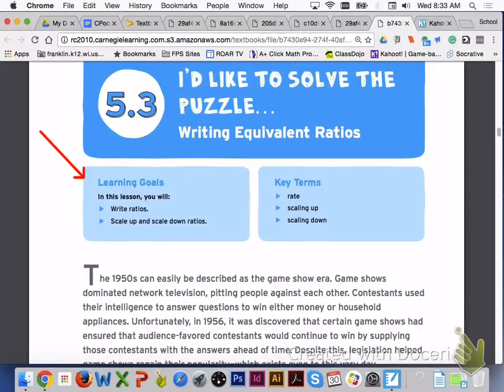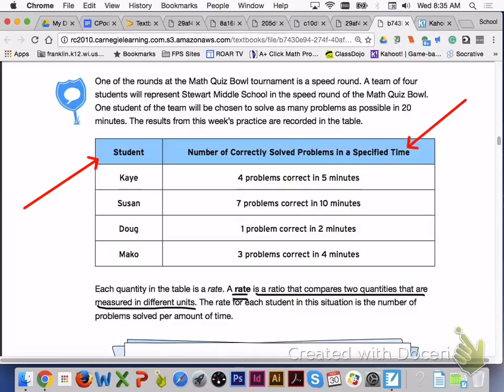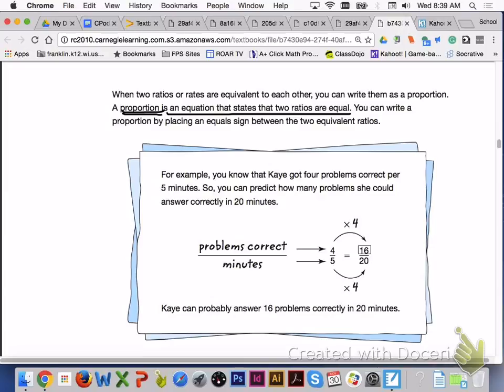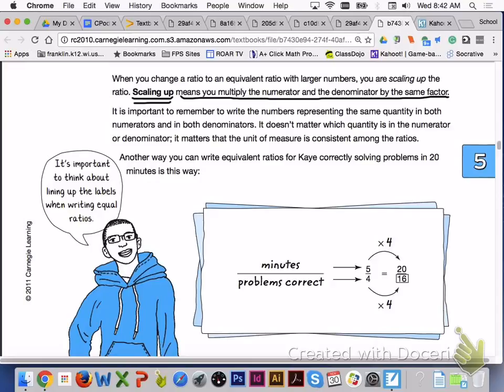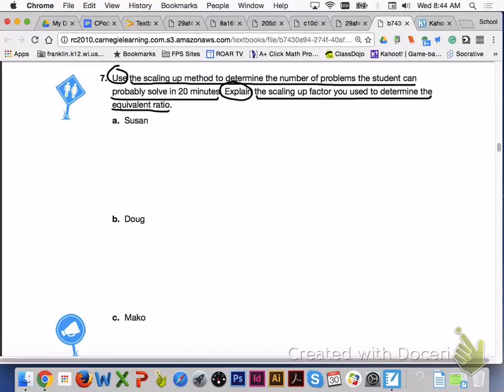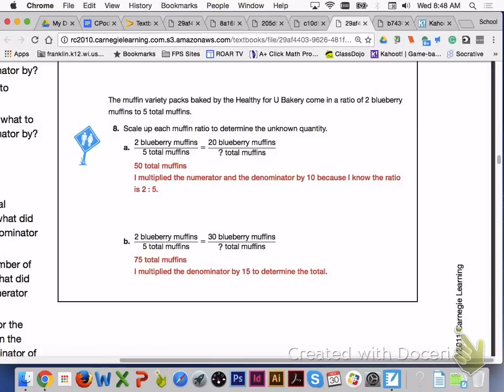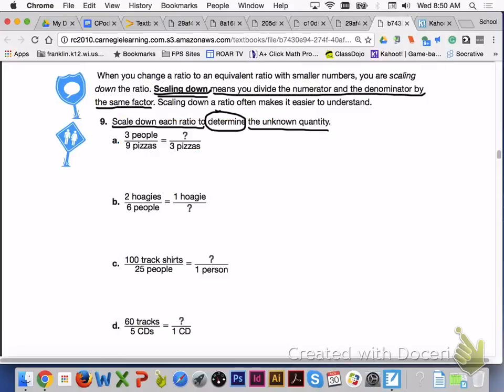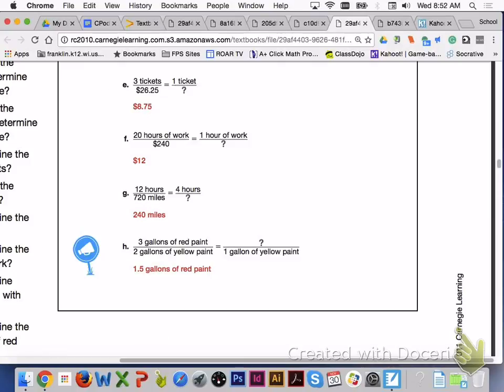Writing Equivalent Ratios